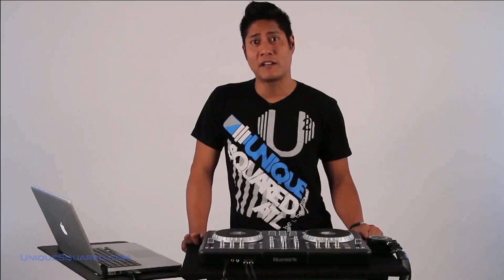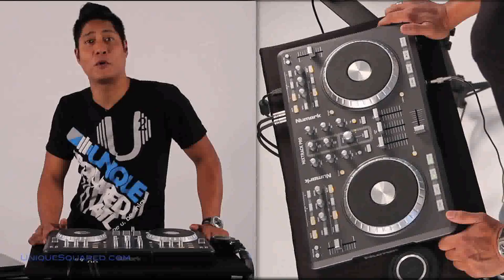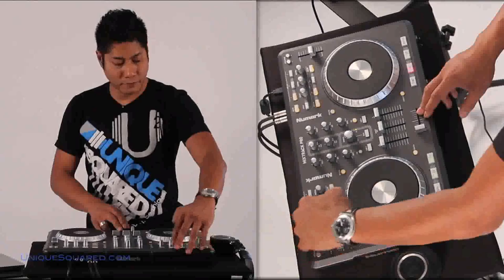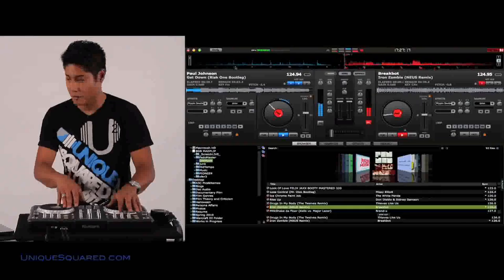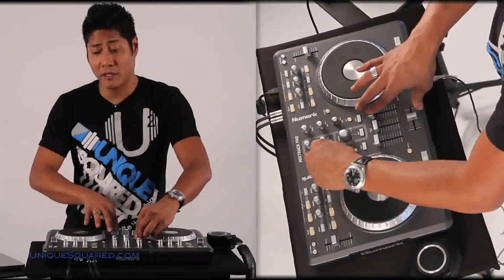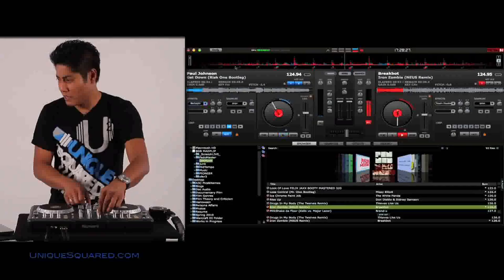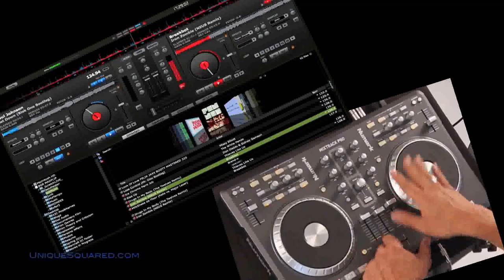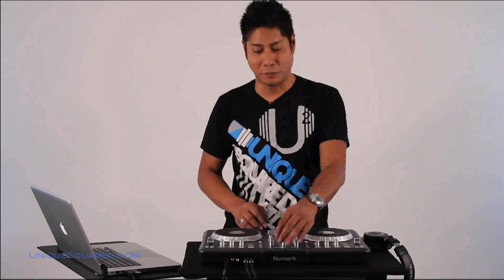Technology Innovation Blog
I am a scientist, an educator, a trainer and an Internet marketing executive of over 20 years experience. As one of my numerous websites, this website offers invaluable information on great technology products especially on new and emerging technologies.
It also has a blogging facilities to allow for view points and interaction with the community at large. Being an internet
marketing executive of long standing, I create campaign strategies, achieve corporate goals by aligning campaign strategies with corporate goals. At the same time centralizing resources for efficiency, easy useability, and easy & rapid deployment by using state of the art deployment and management tools available in the market place.